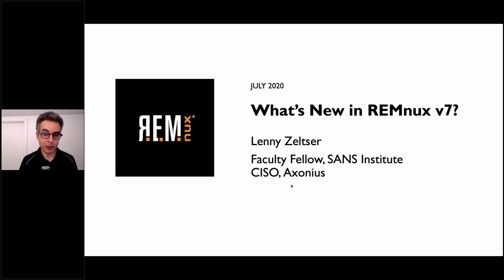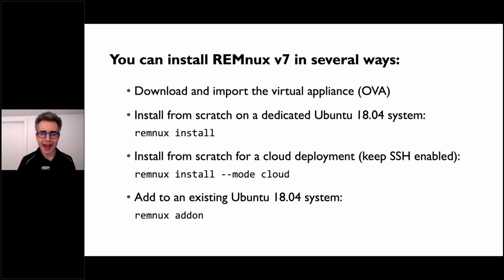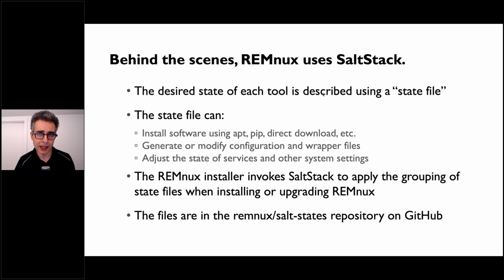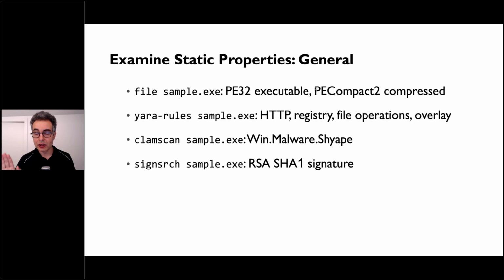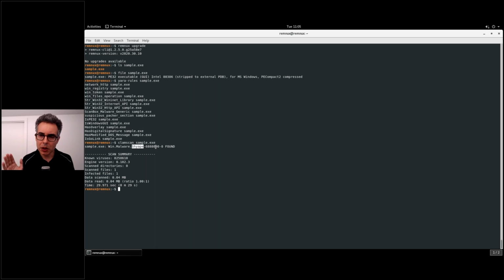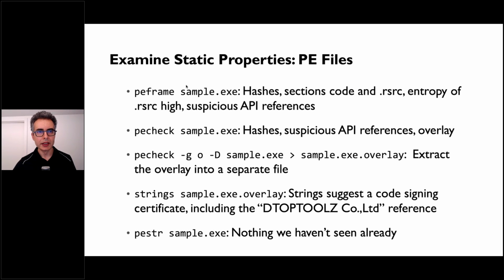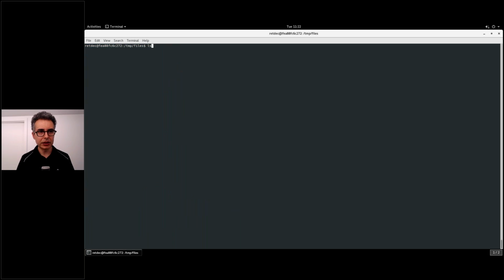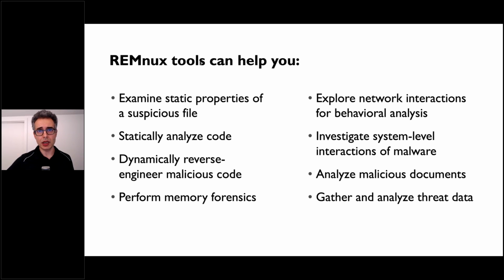What’s New in REMnux v7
Several years in the making, version 7 of the REMnux toolkit for malware analysts is out. This Linux distribution is designed for reverse engineering or otherwise examining malicious software, such as compiled executables, document files, and scripts. Its a testament to the power of the community, whose members have created the free tools that come as part of REMnux.

How has REMnux evolved in the decade of its existence? Whats new and exciting in the new release? How can you set it up and start benefiting from the hundreds of malware analysis tools that it includes? Lenny Zeltser, the founder and primary maintainer of REMnux,  explains in this informative presentation.

Lenny is a faculty fellow member at SANS and CISO at Axonius. Earlier in his career, he served as a Director of Product Management at a Fortune 500 company with a focus on security software and services. Previously, he led the enterprise security consulting practice at a major cloud services provider. A frequent public speaker and writer, Lenny has co-authored books on network security and malicious software. Lenny holds an MBA from MIT Sloan and a Computer Science degree from the University of Pennsylvania.